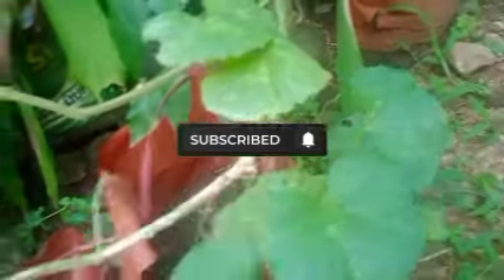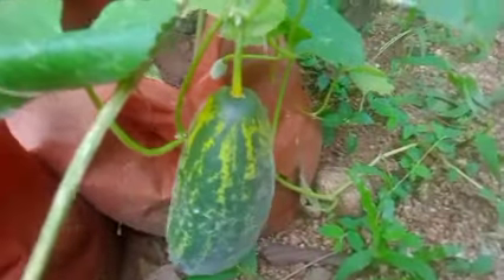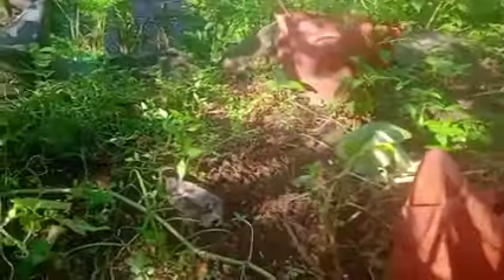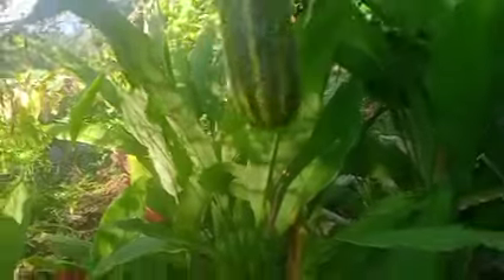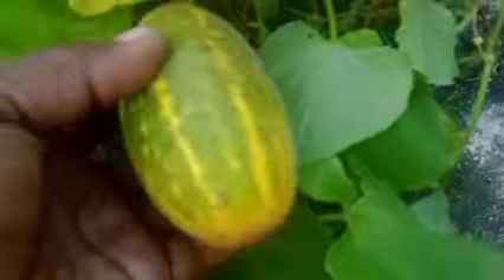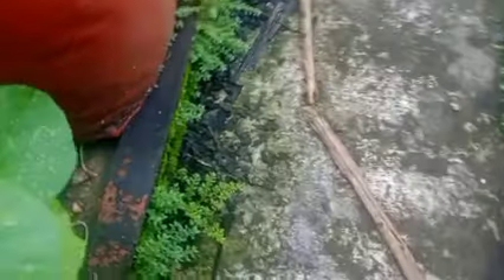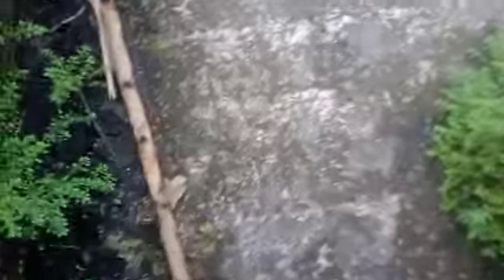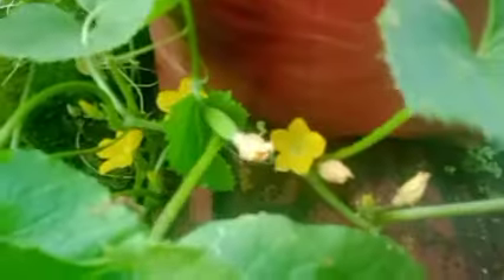വെള്ളരി കൃഷിക്ക് ഇതുപോലെ വളം കൊടുത്താൽ വെള്ളരിക്ക വിളവെടുത്തു മടുക്കും